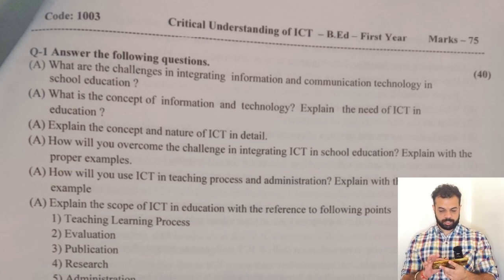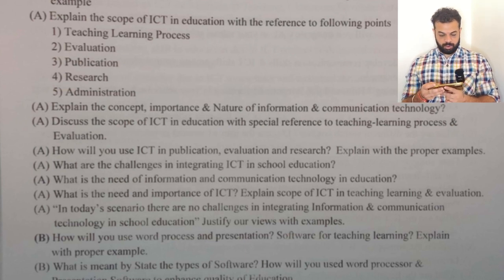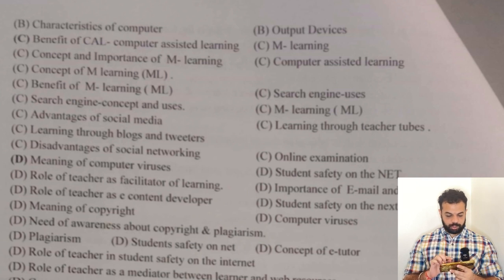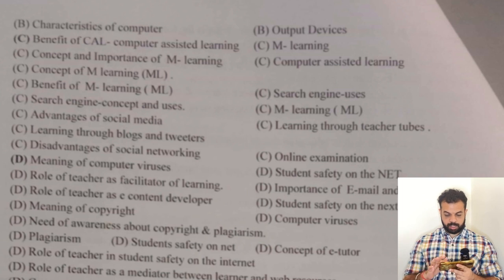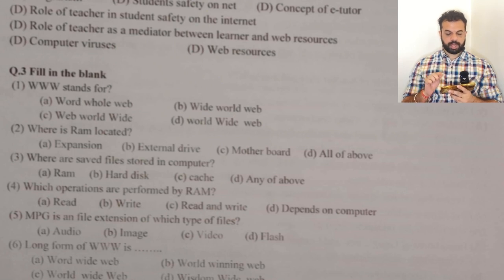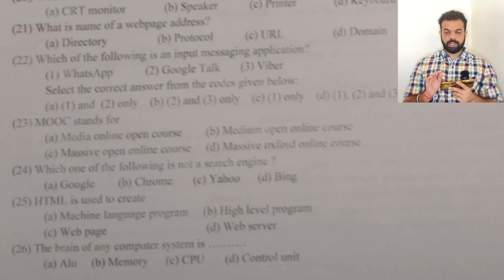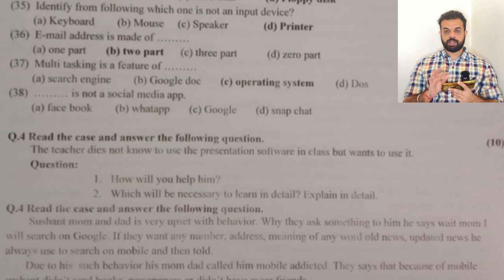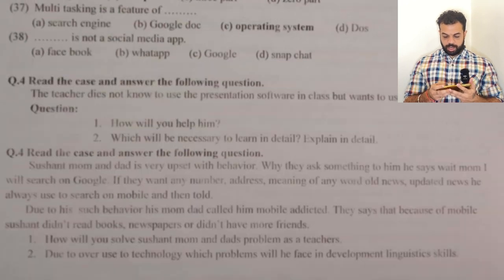📌 SNDT Critical Understanding of ICT MOST IMPORTANT QUESTIONS | PAPER - 3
CONTACT SALES EXECUTIVE (MR. BHOLA SIR) TO ENROLL YOURSELF IN CLASSES (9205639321)

sndt important questions
sndt important questions bed
sndt critical understanding of ict important questions for exam
critical understanding important questions
critical understanding solved important questions
sndt university
sndt critical understanding important questions bed
being a best teacher